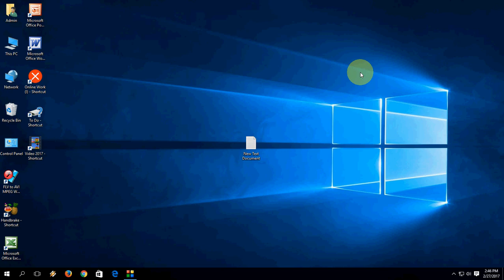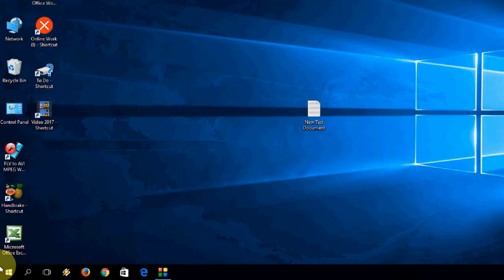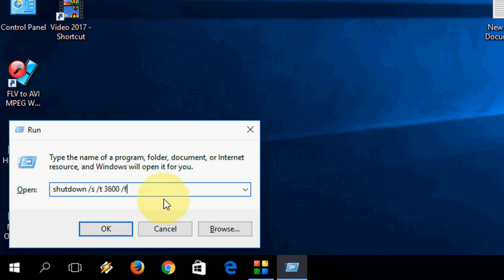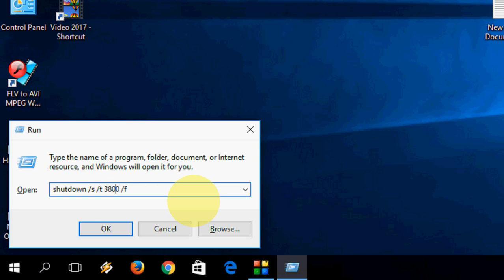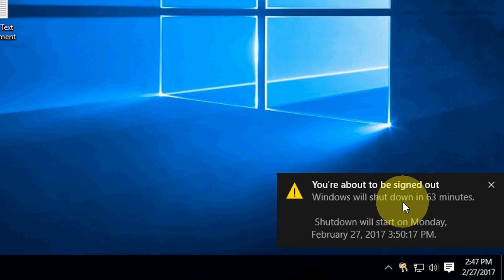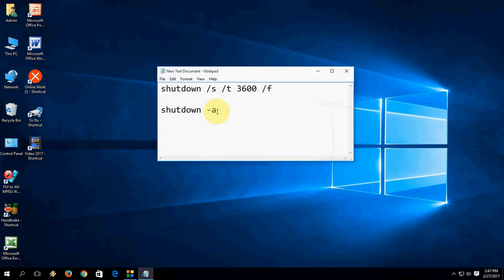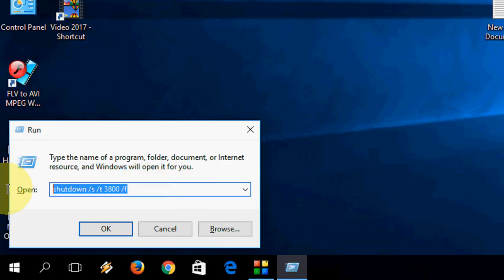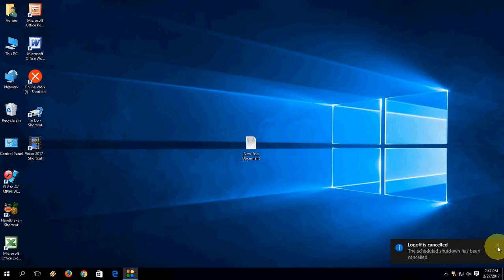How to Auto Shutdown Windows PC After Some Time (Easy)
Automatic shutdown windows 10 PC after certain time